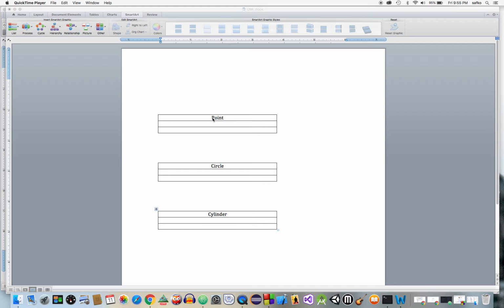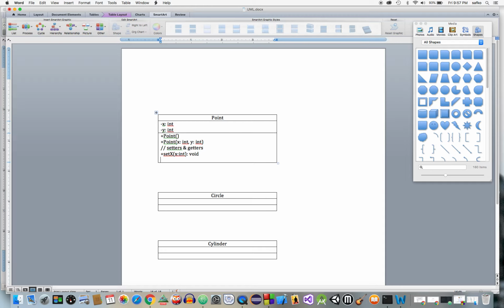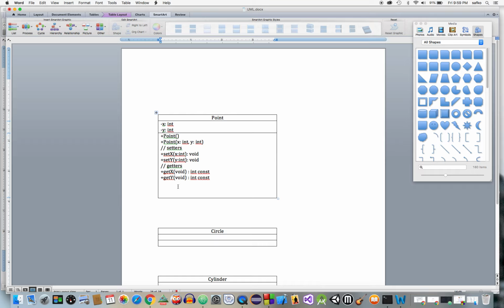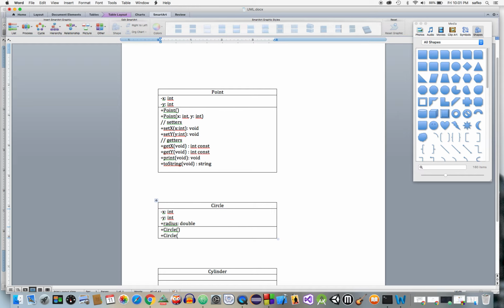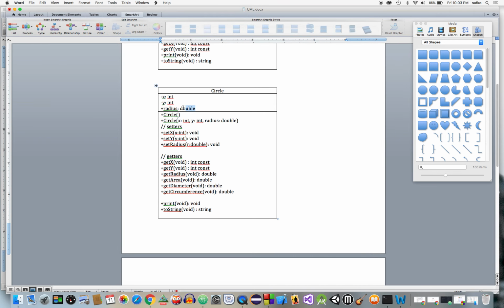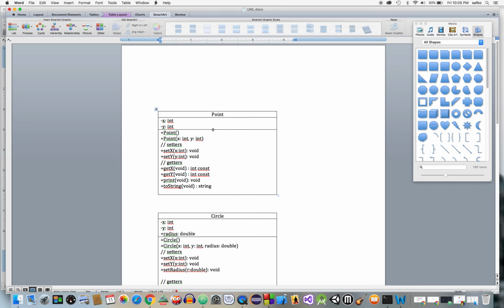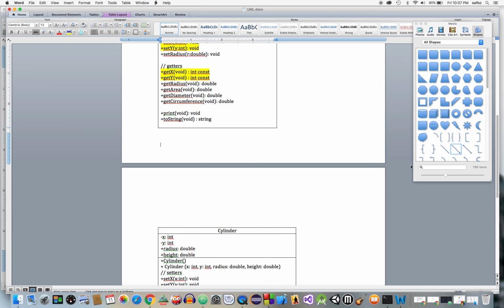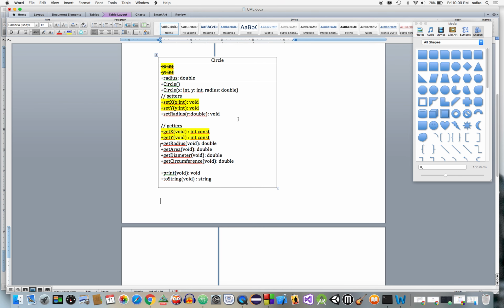Lecture15aUMLTutorial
Although you had a lecture on UML 2 sections ago, this lecture shows more regarding inheritance and UML